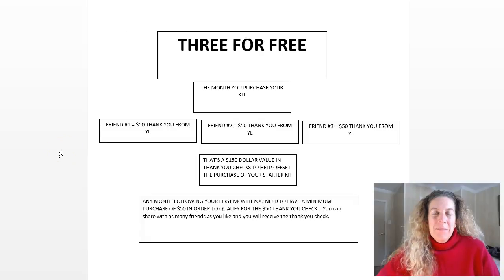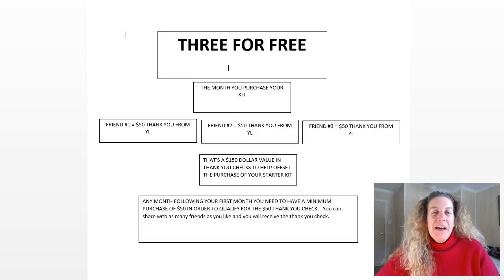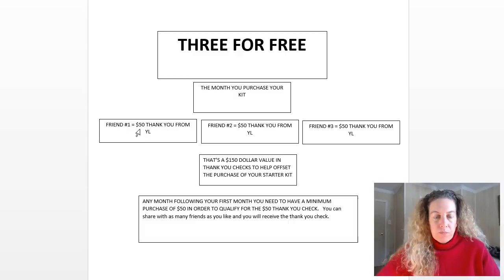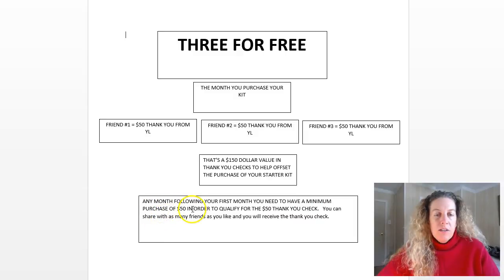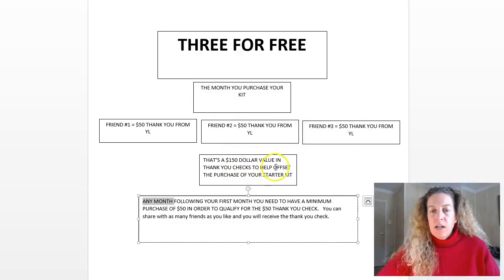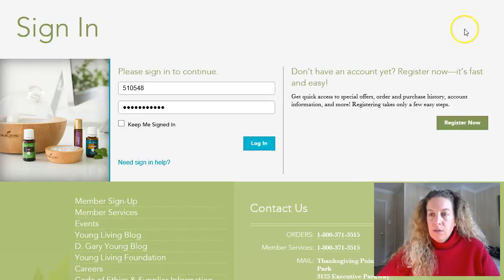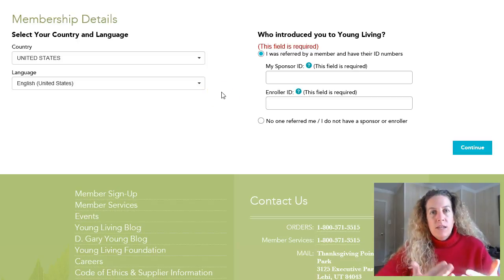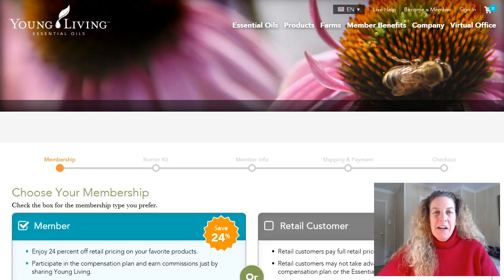12 Days of Christmas 3 for free